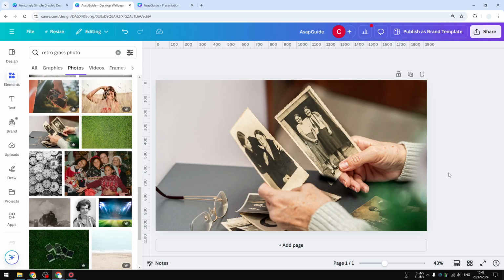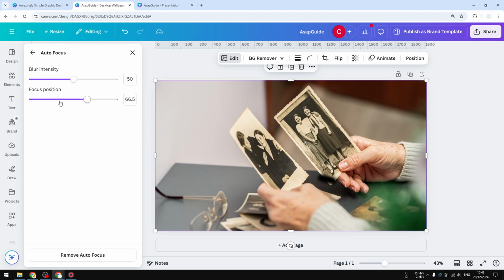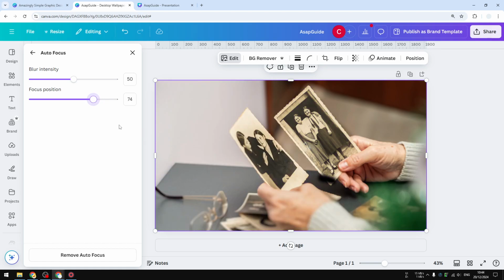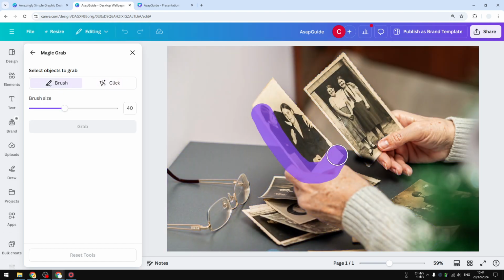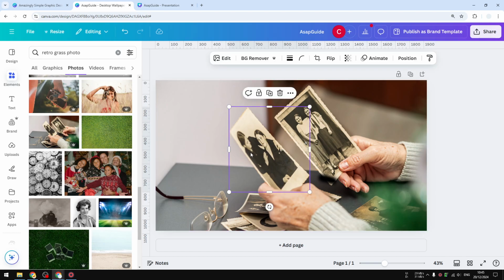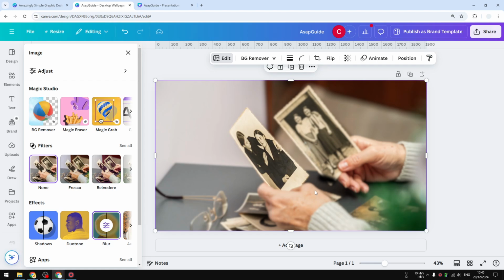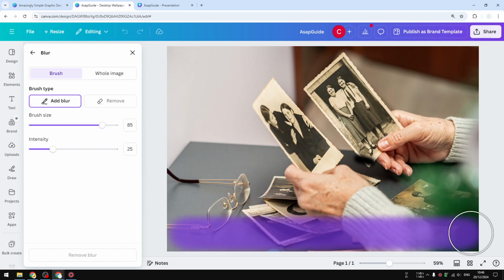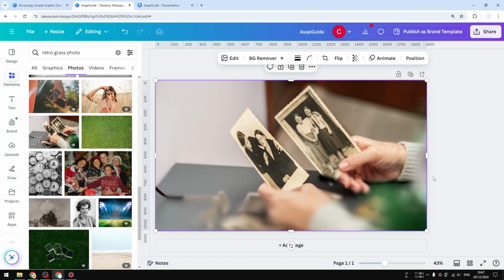How to Blur Part of a Photo in Canva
👉 Learn how to blur specific parts of a photo in Canva with ease. This tutorial shows you step-by-step how to protect privacy, create decorative effects, and draw focus to certain areas of your image using Canva's blur tool. Perfect for bloggers and graphic designers